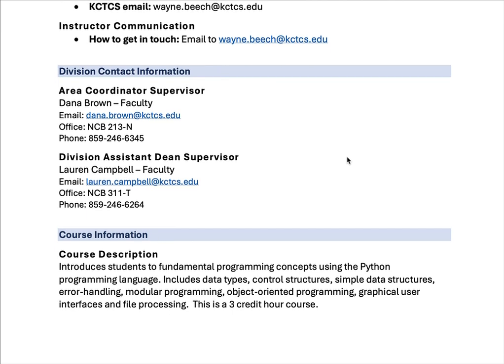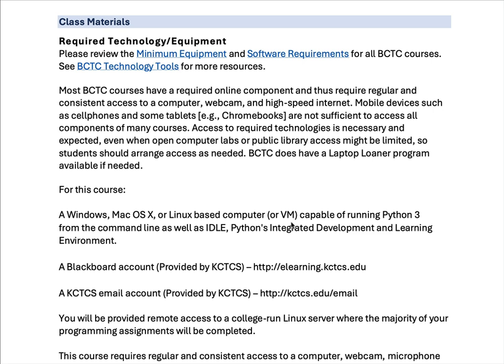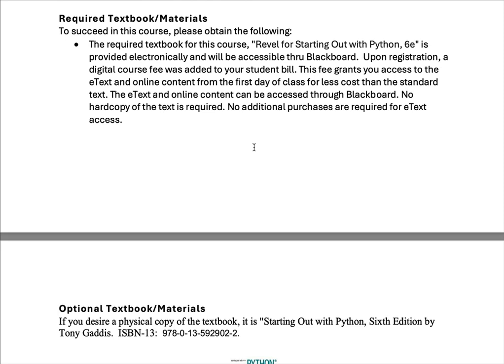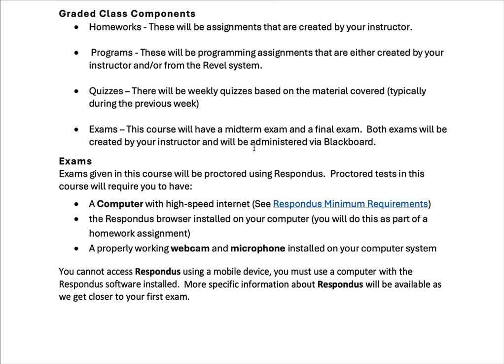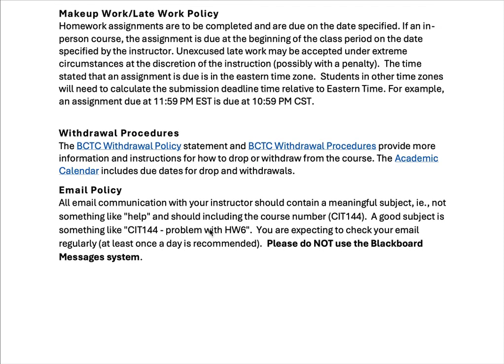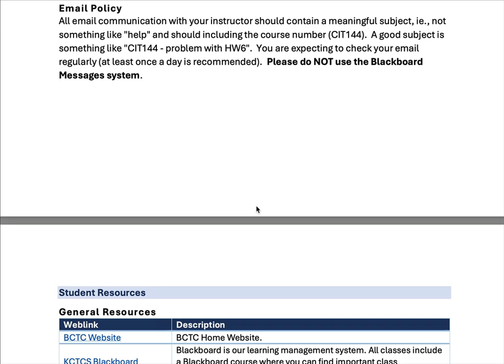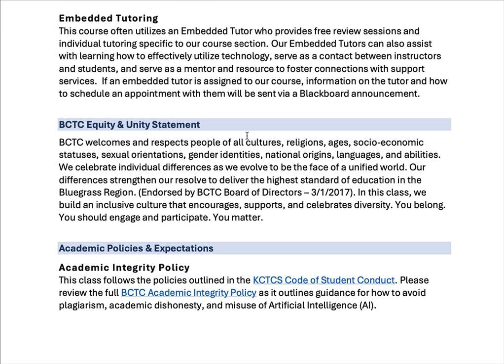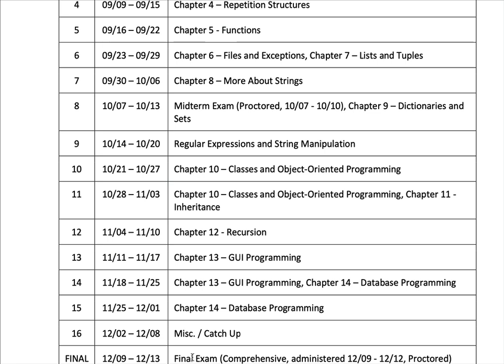CIT144_Fall2024_Syllabus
Discussion of Syllabus for CIT144 (Python I) for the Fall 2024 semester.